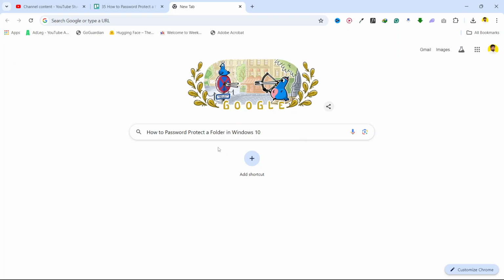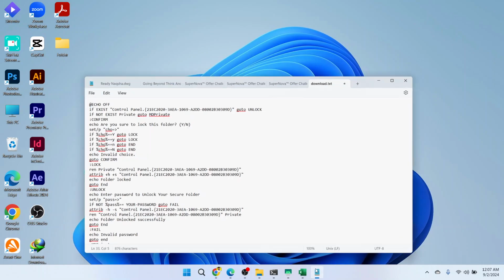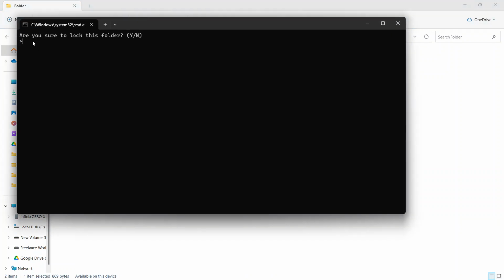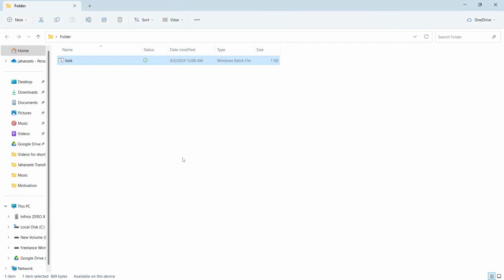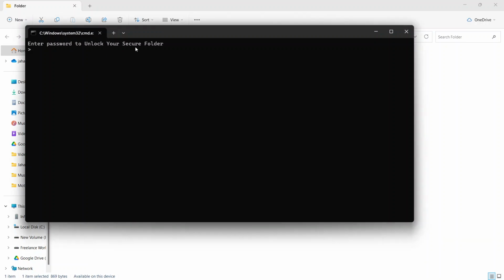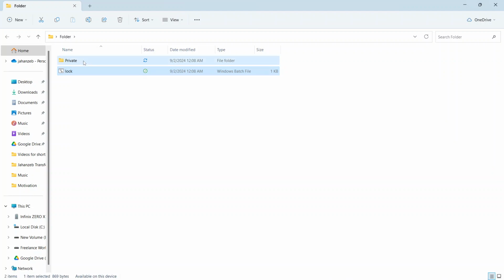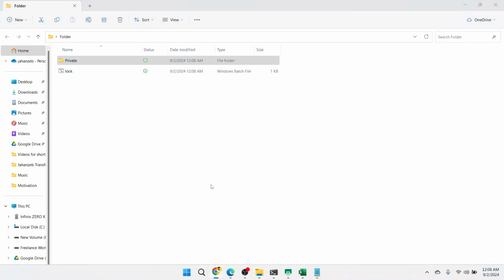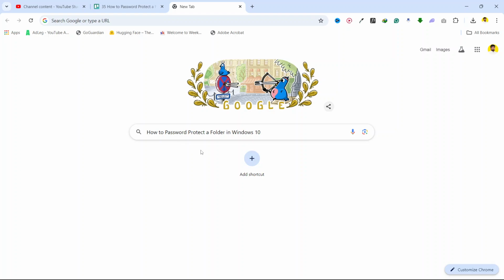How to Password Protect a Folder in Windows 10